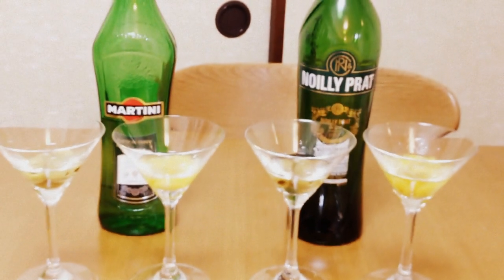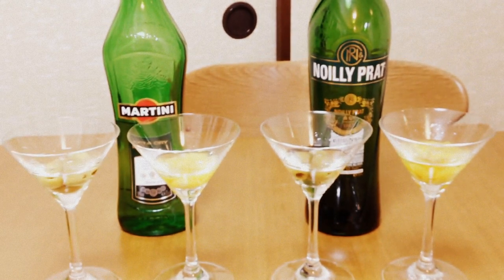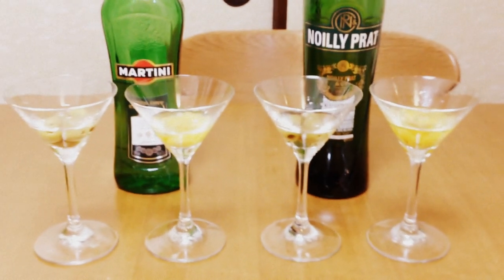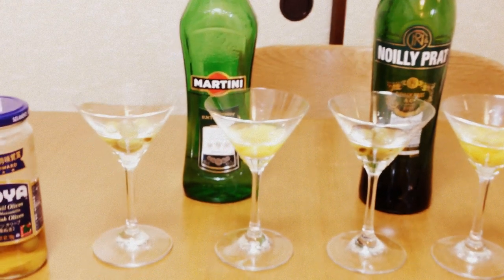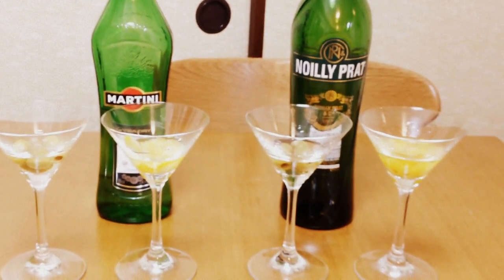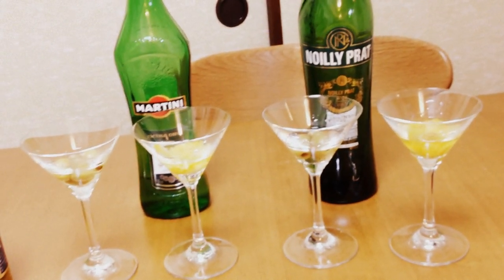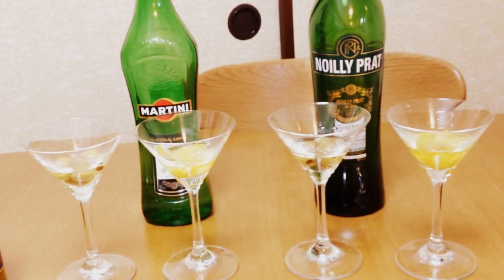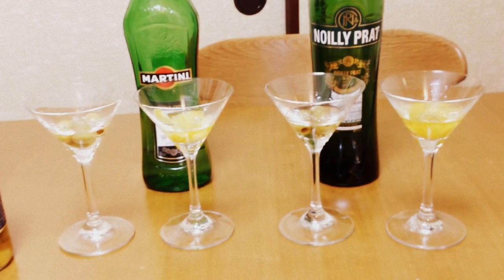How to choose vermouth for your martini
January 7, 2017 - Do you like gin martinis?  Have you ever tried different types of vermouth in your martini?  How do you know which vermouth is the right one for you?  In this video, I present an experiment I did to figure out which vermouth to use in my dirty, Tanqueray martinis.